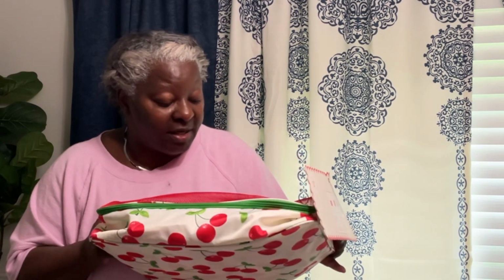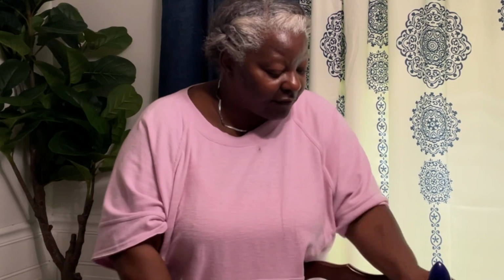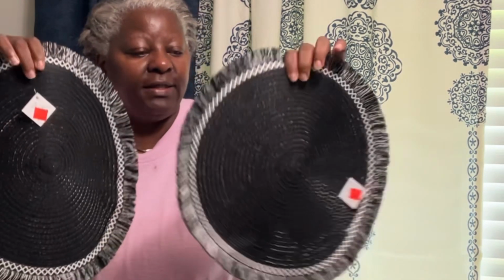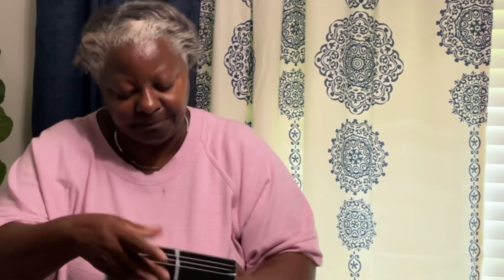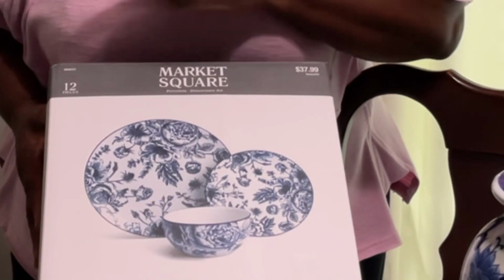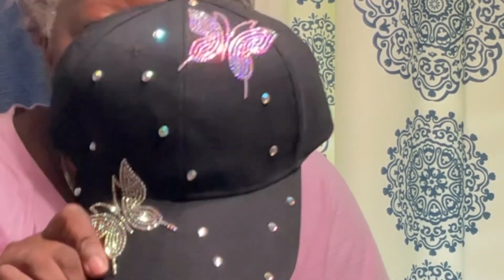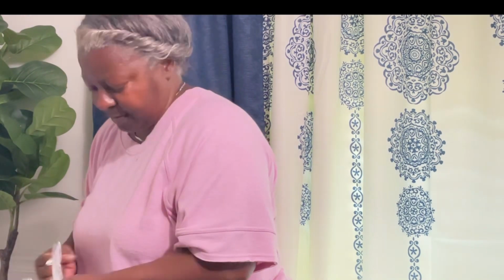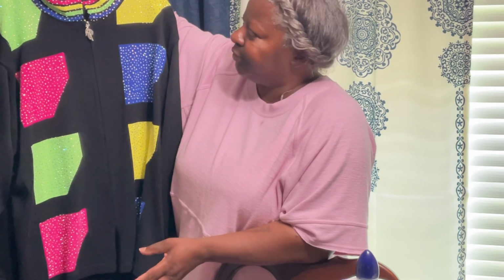✨NEW✨ SHOPPING HAUL 🛍️ | BARGAIN HUNTING 👀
Welcome BACK
WELCOME

I am thrilled you are here on today. I have a quick shopping haul from HOBBY LOBBY, TJ MAXX, ROSES, AND A MYSTERY STORE! CHECK OUT THE BARGAINS I FOUND!

I thank you ---I REALLY THANK YOU FOR COMING BACK WEEK AFTER WEEK TO SEE WHAT I AM DOING HERE ON THE JOHNSON RANCH. The truth is you do not have to come and because you do, I am so very appreciative and grateful.

Remember YOU ARE ABSOLUTELY PRICELESS! 💚💗
St. Matthew 13:45-

⚠️⚠️⚠️ Comments should always be RESPECTFUL of the family members and myself. Suggestions and constructive criticism is necessary for growth however negative statements fueled with hurt and evil intent will not be tolerated. Such statements will be deleted, and user blocked. ⚠️⚠️⚠️